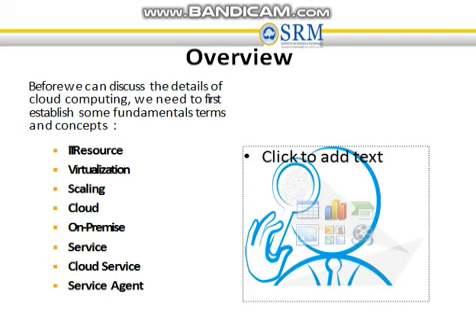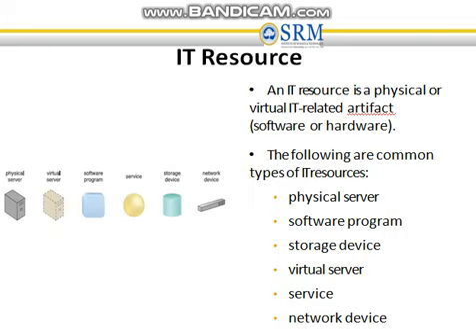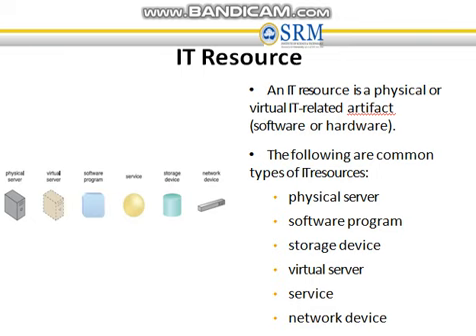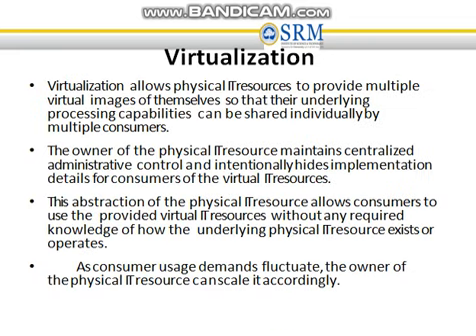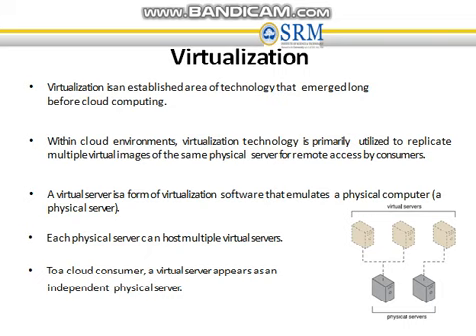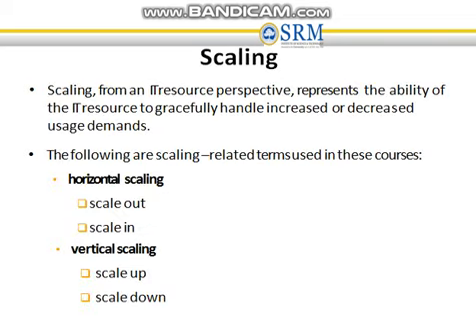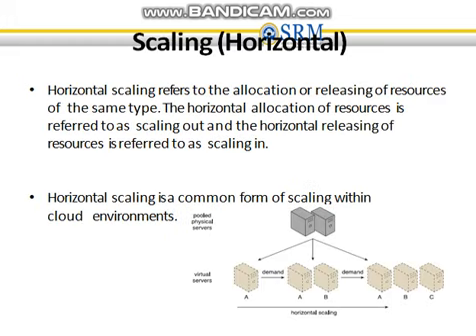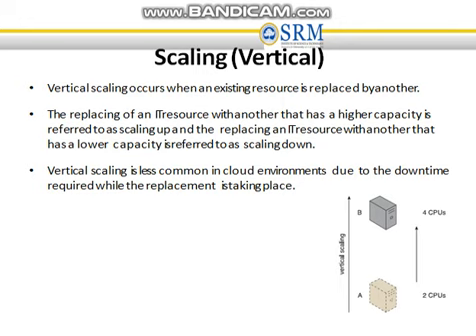3 Basic concept I